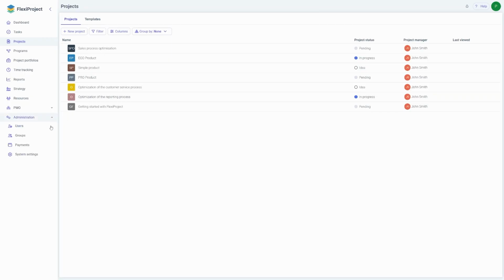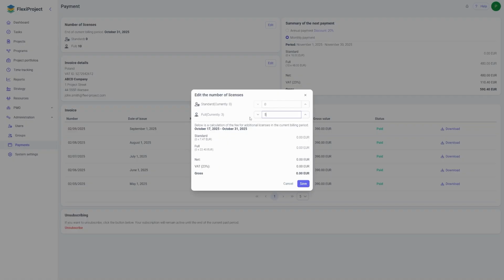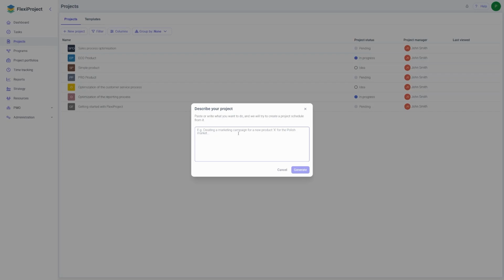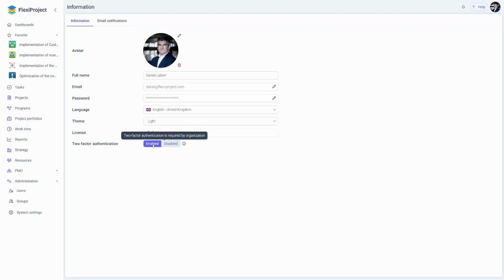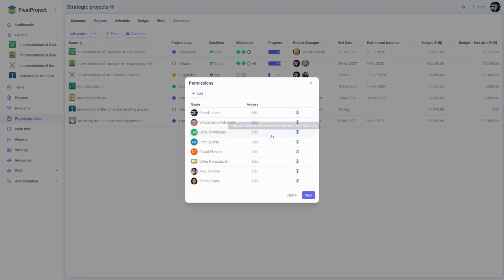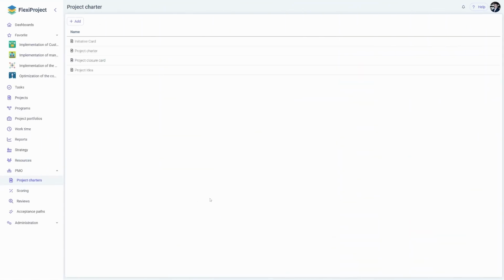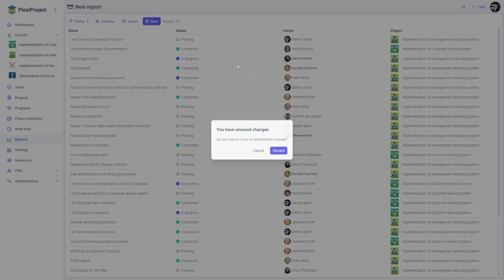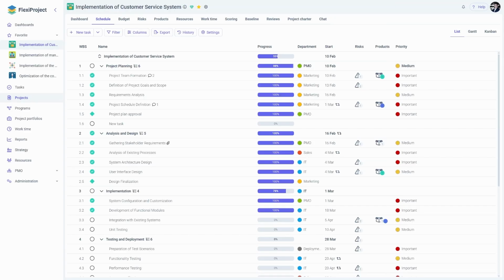FlexiProject 2025.10 release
Description of changes and new features in version 2025.06

📑 Table of contents and list of changes in the new release:
00:13 "Payments" tab
00:59 Self-managed licenses
03:02 AI-powered project creation
04:16 New language: English – United Kingdom
04:50 Two-factor authentication
05:42 Permissions for project portfolios and project programs
06:45 Permissions in project portfolios
07:32 Permissions in project programs
07:56 Expand/collapse to selected level
08:31 Defining columns and sorting in project charter and review templates
09:31 Enhanced reports
10:32 Welcome emails with user instructions
11:06 Enhanced help panel